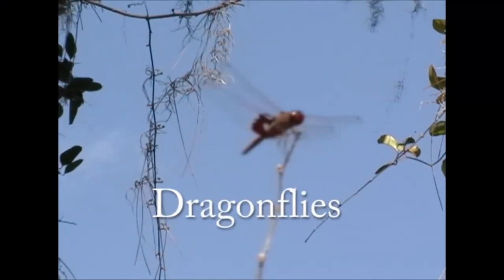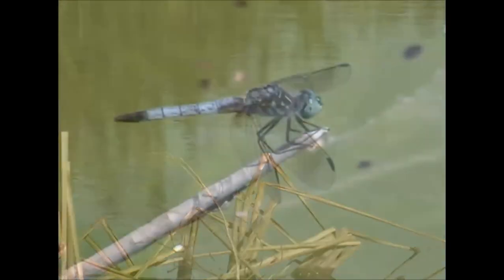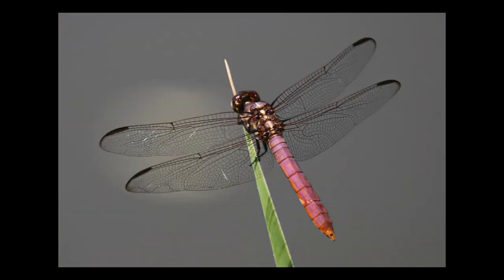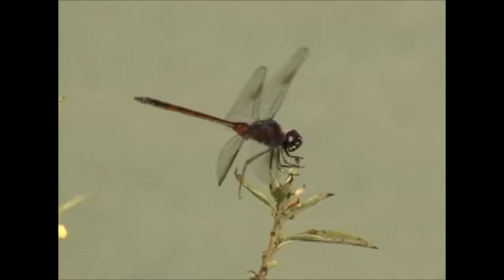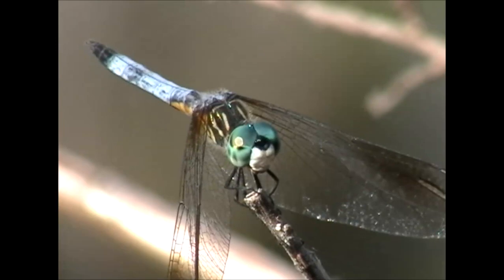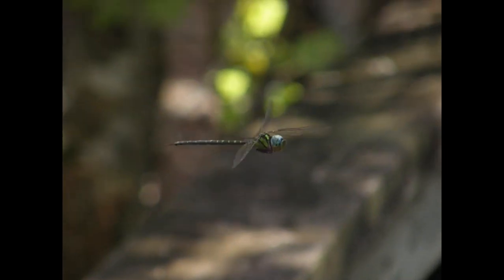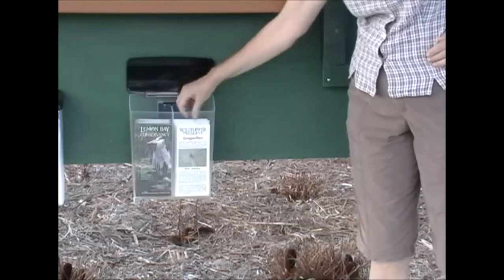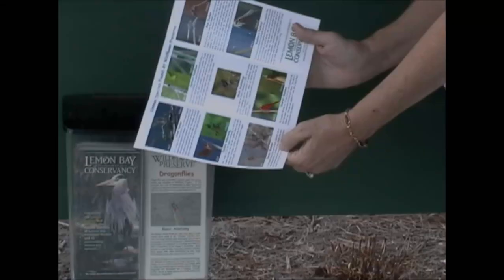Wildflower Preserve Dragonflies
Wildflower Preserve has a variety of habitats that make it a great site for observing dragonflies and damselflies.  Wildflower Preserve is an abandoned Golf Course located in Grove City, Florida that was purchased by the Lemon Bay Conservancy and, through the dedicated work of volunteers, is being transformed into an educational nature preserve.